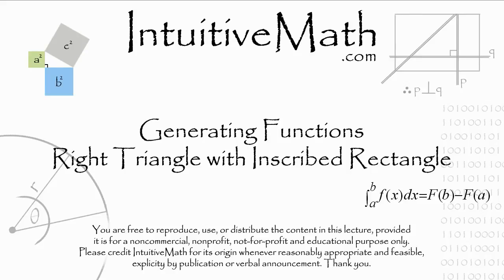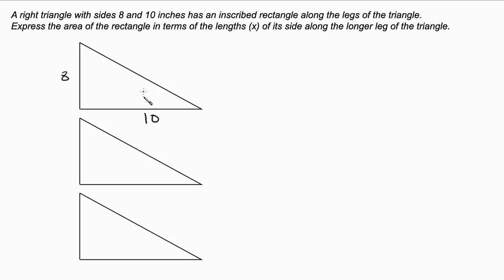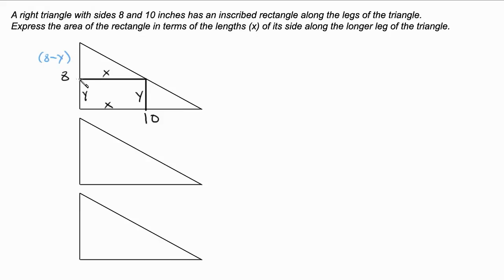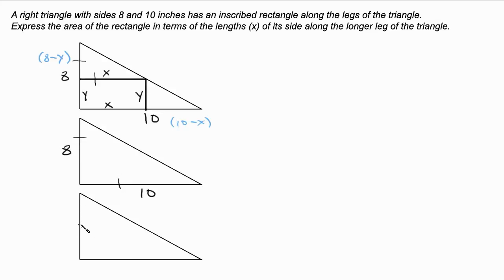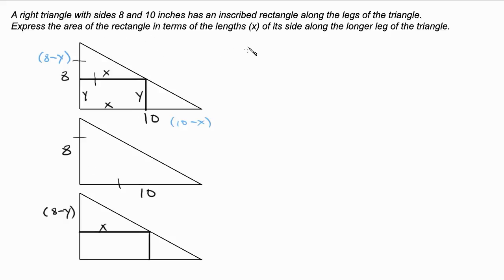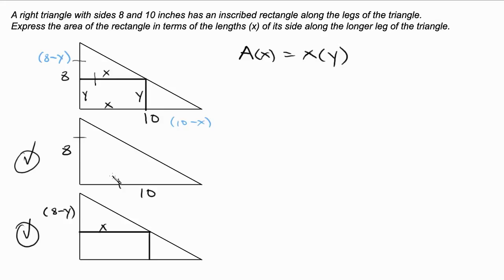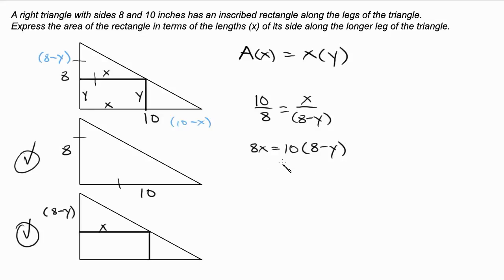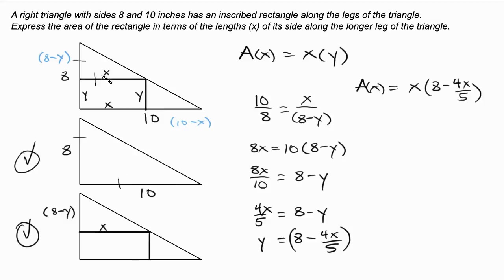► Precalculus Generating Functions Right Triangle with Inscribed Rectangle Intuitive Math Help